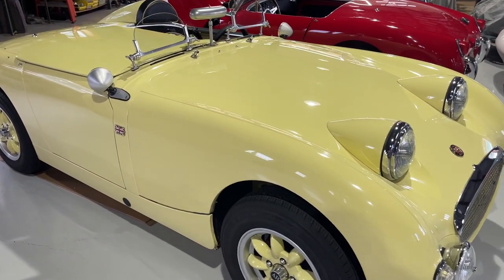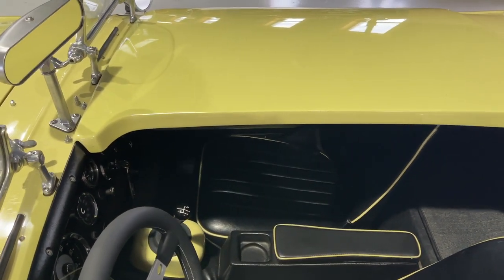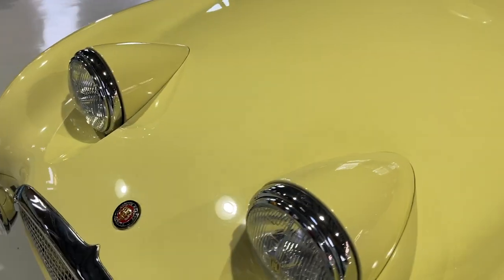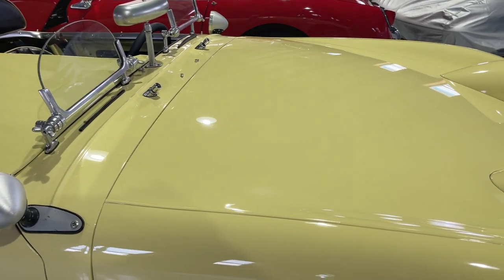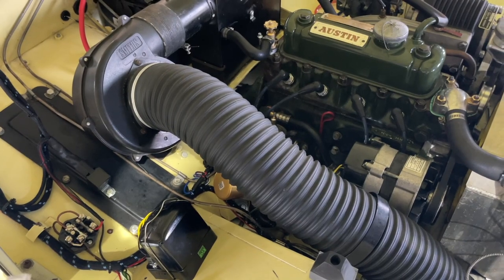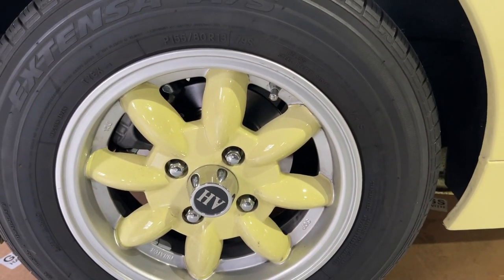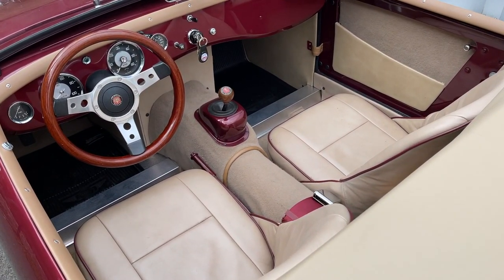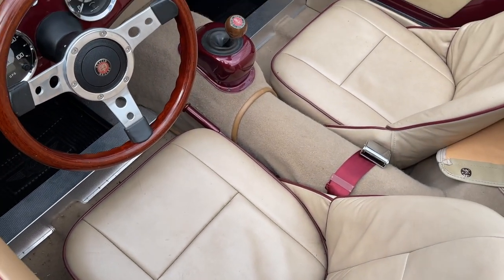How would you customize a Bugeye Sprite?